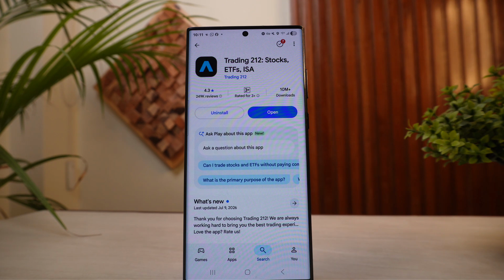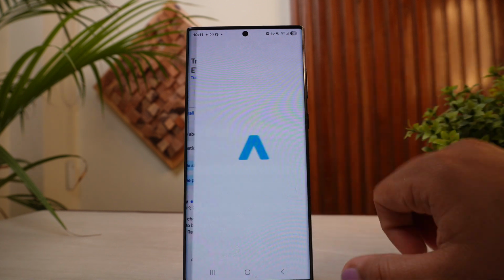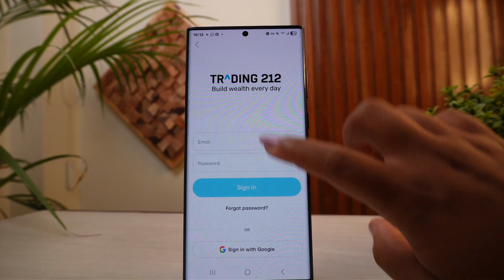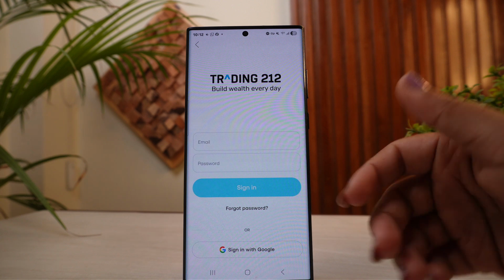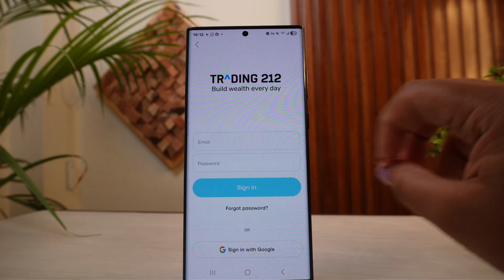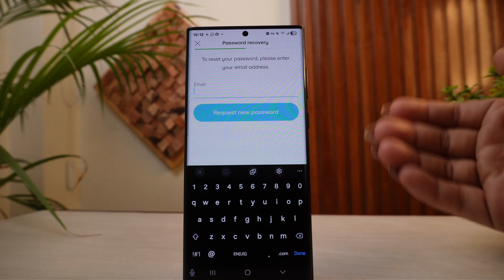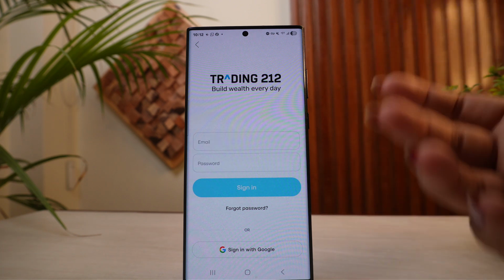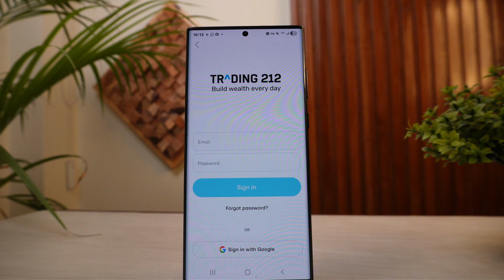How to Login to Trading 212 Account Step by Step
Want to log in to your Trading 212 account? In this video, you'll learn how to sign in to your Trading 212 account step by step using the mobile app or website. Whether you're checking your investments, managing your portfolio, or trading stocks, this tutorial makes the login process quick and simple.

We'll guide you through entering your login details, accessing your Trading 212 account securely, and fixing common sign-in issues if you're unable to log in. This beginner-friendly guide is perfect for new and existing Trading 212 users.

If you've been searching for how to log in to Trading 212, Trading 212 account login, Trading 212 sign in, or how to access your investment account, this video covers everything you need to know in a clear and easy way.